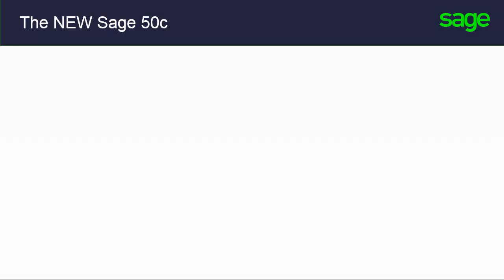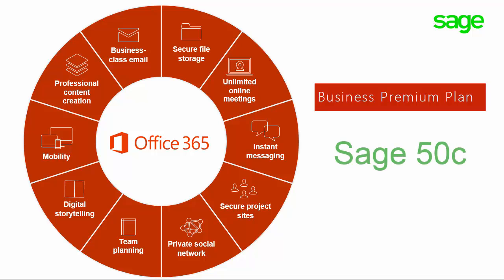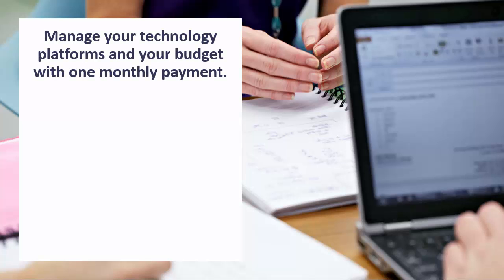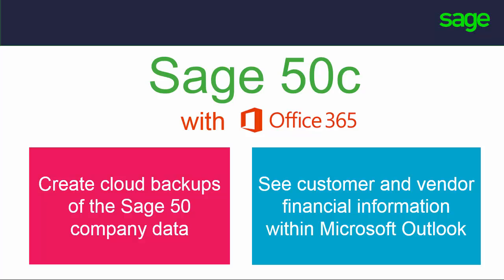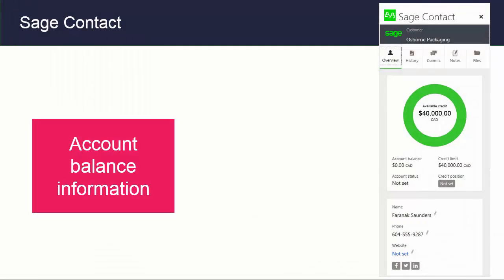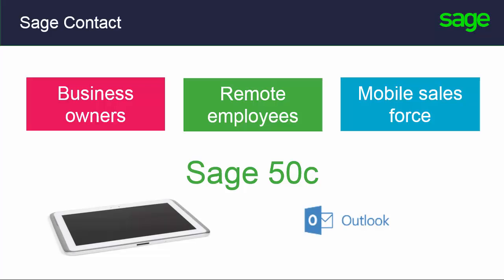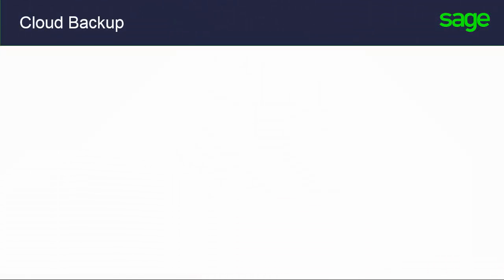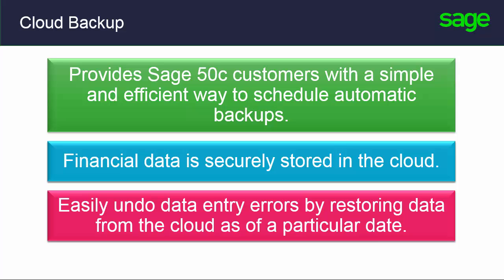Sage 50 Accounting--Canadian Edition 2017.1 Component Update Overview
This video will show you what's new in the component update for Sage 50 Accounting--Canadian Edition, Version 2017.1